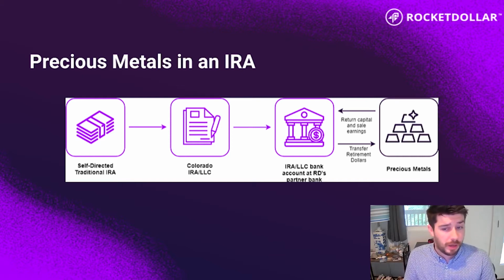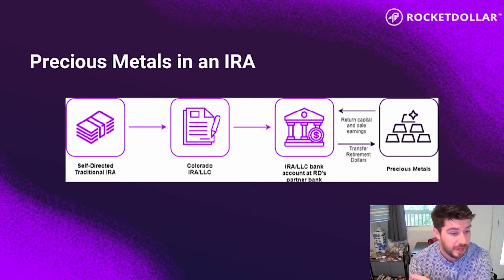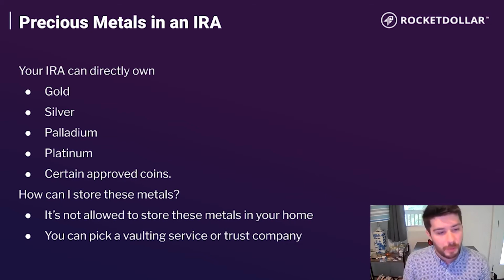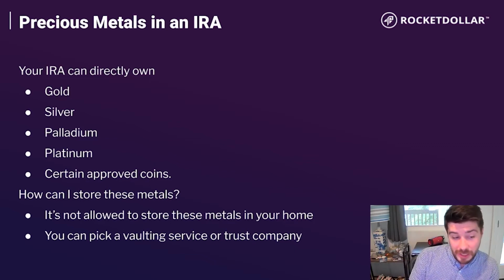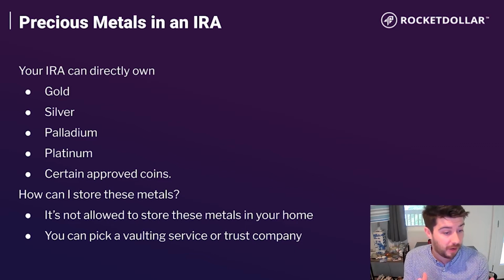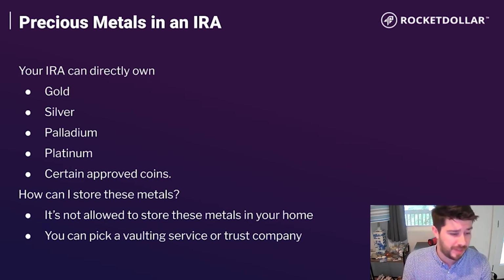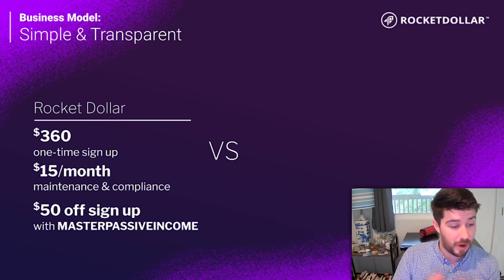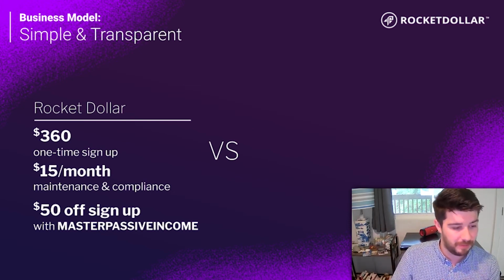Precious Metal Investing w Self Directed 401k and IRA Retirement Accounts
By using a Self Directed IRA or a SOLO 401k, you can invest in precious metals like gold, silver, and others.